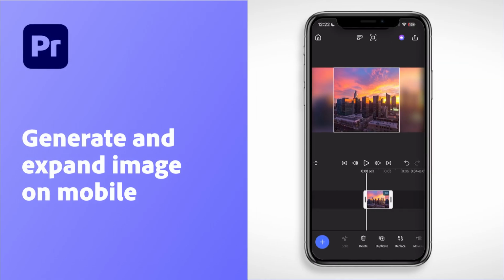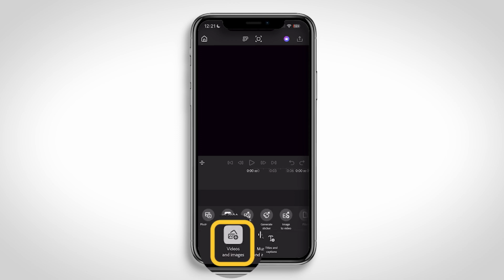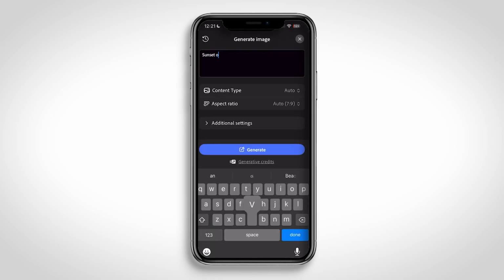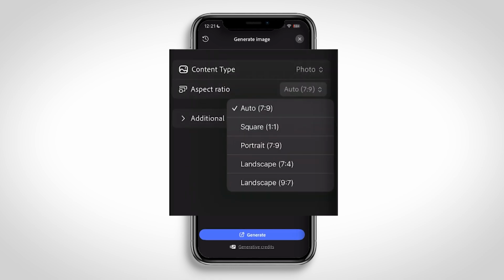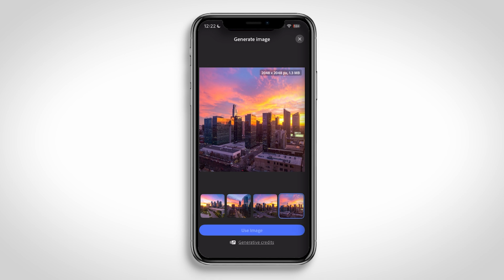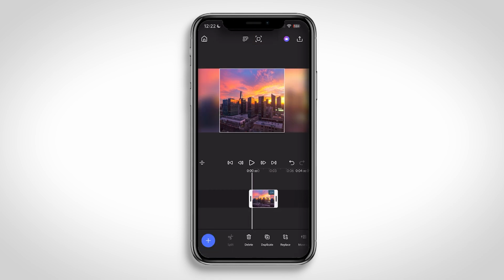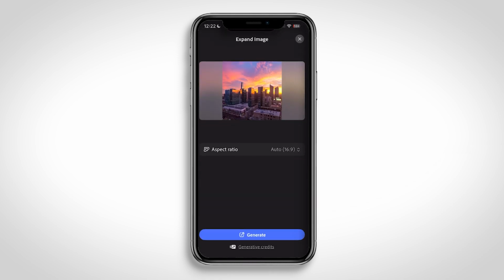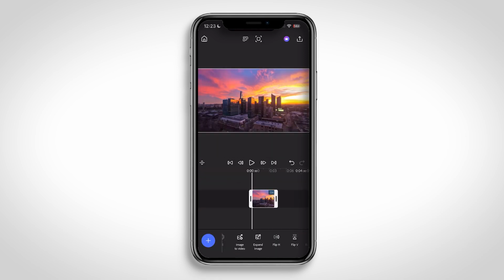Premiere Mobile Tutorial: Generate Image & Expand Image with AI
In this video, we explore the powerful generative AI tools built into Adobe Premiere Pro Mobile: Generate Image and Expand Image. Whether you're creating content on the go or looking to enhance your editing workflow, these features make it easy to generate and modify visuals directly inside the app.

0:00 Intro
0:05 Generate image
0:33 Expand image